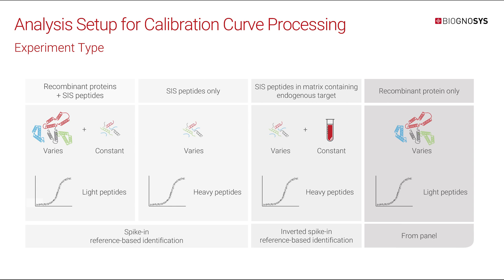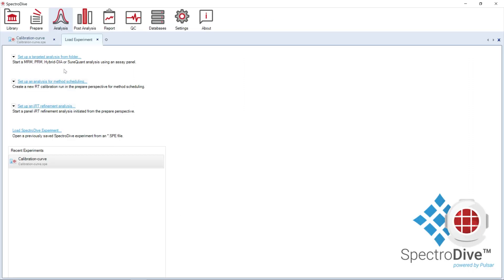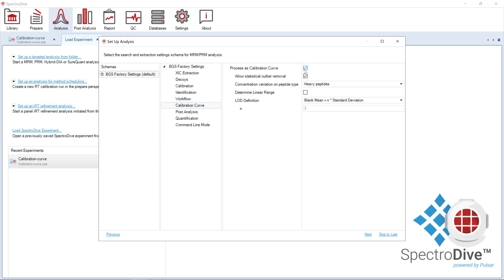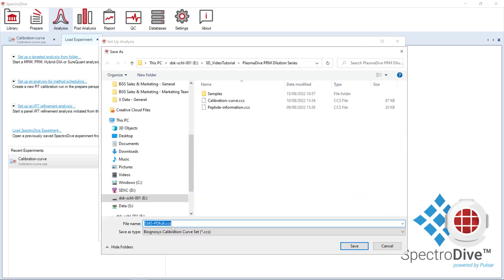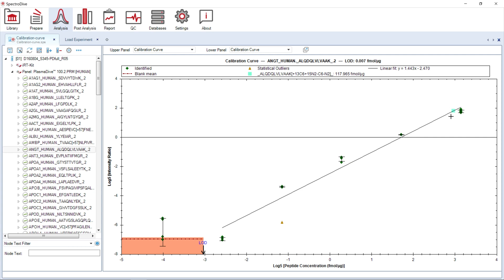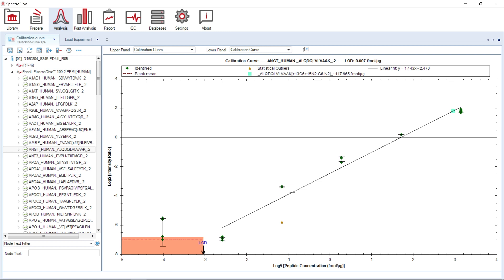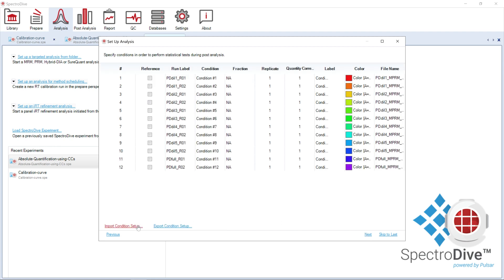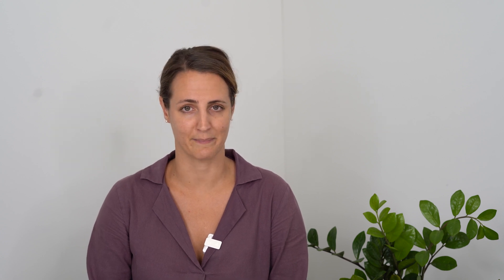SpectroDive Tutorial: How to Perform Absolute Quantification Using Calibration Curves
One of the most exciting features of SpectroDive 11 is the addition of calibration curves. In this software tutorial, Fabia Simona demonstrates how to achieve absolute quantification with the help of calibration curves.